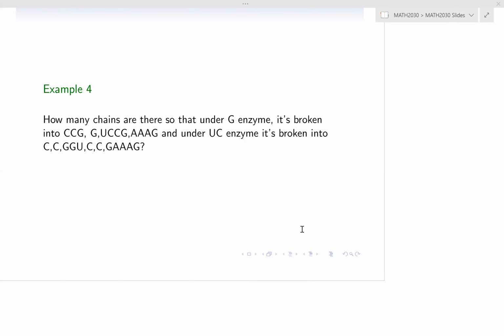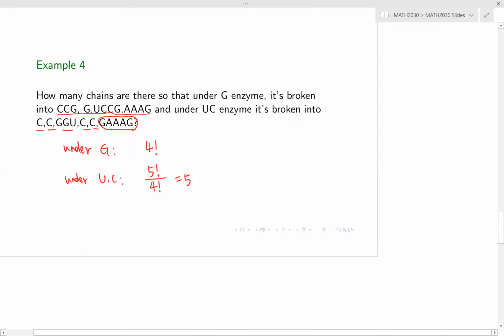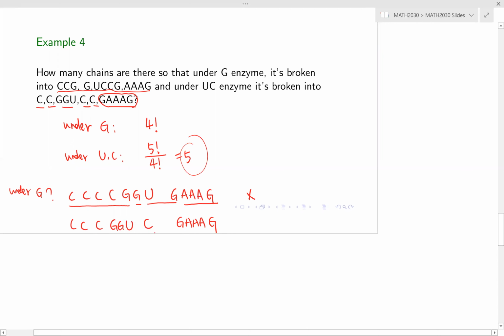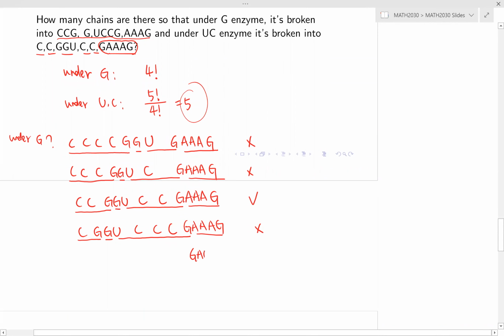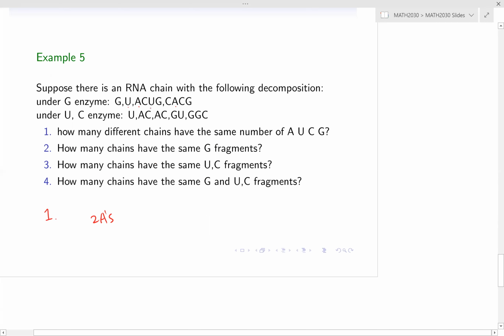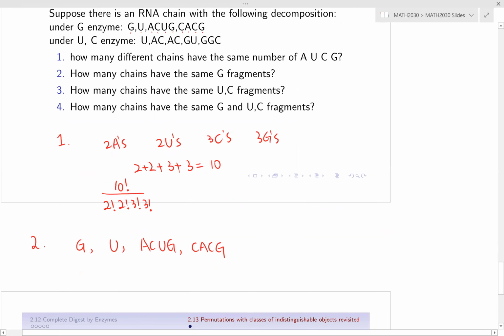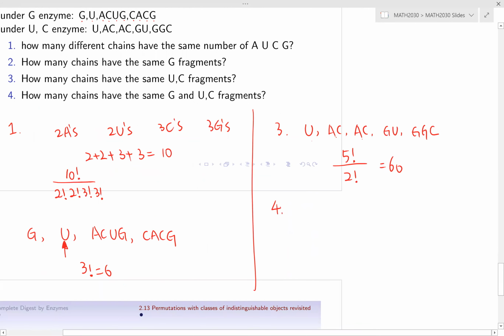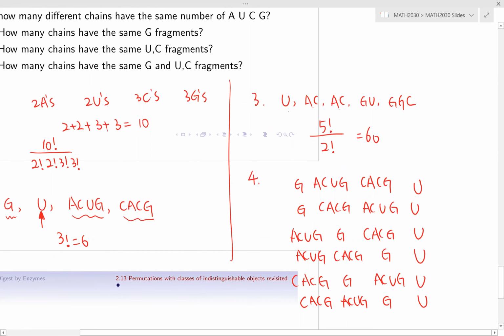MATH2030 Week 5 Part 2